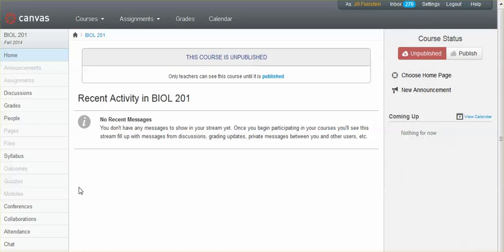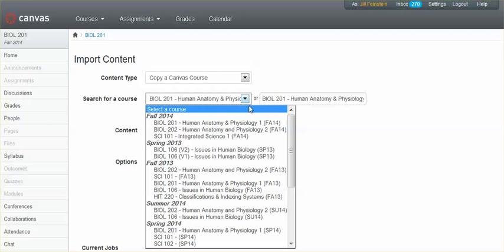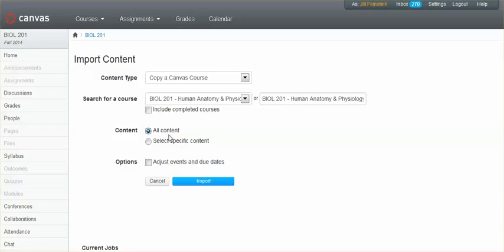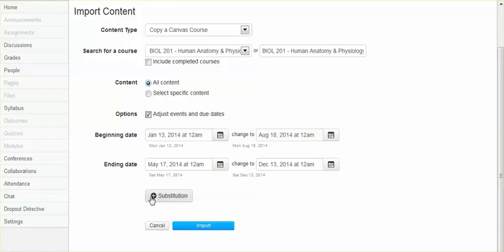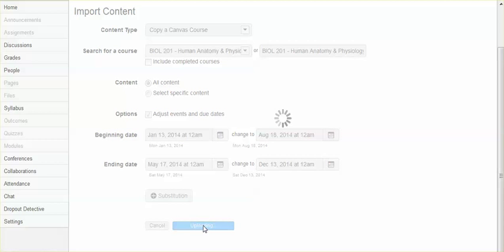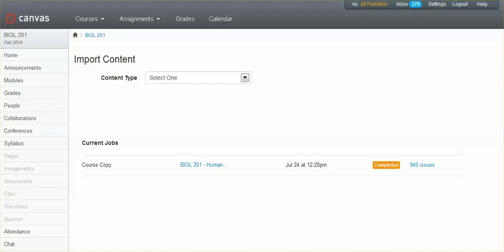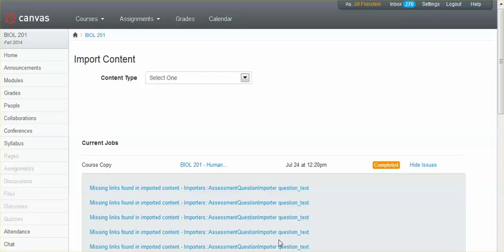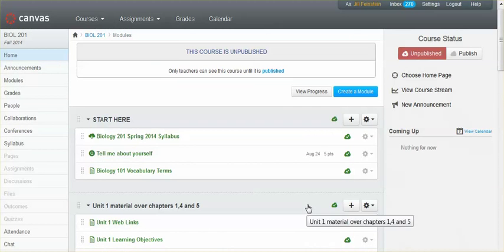Copying content from one course in Canvas to another course in Canvas